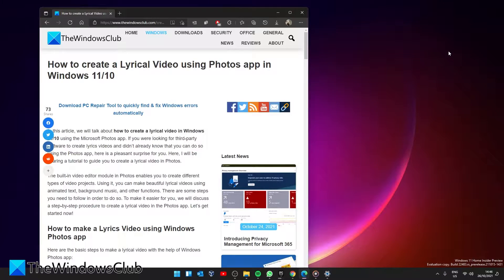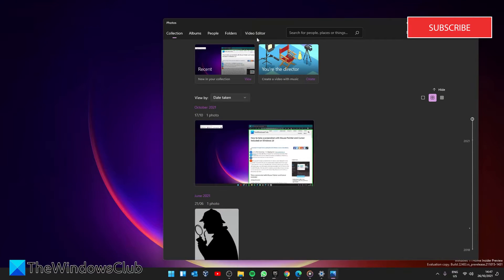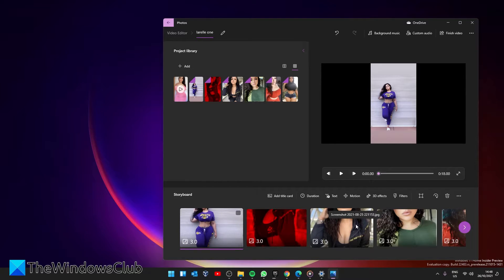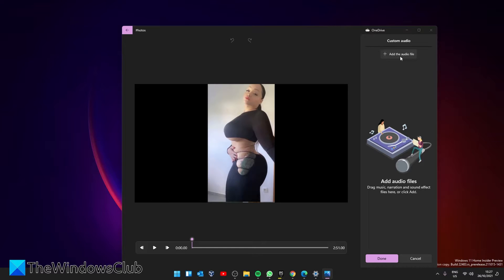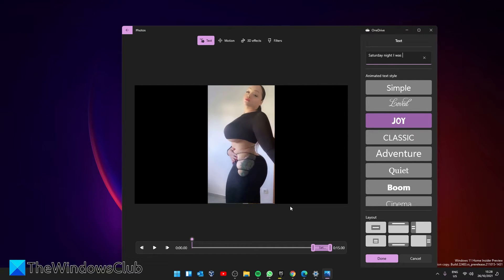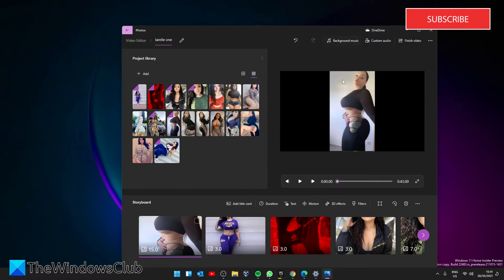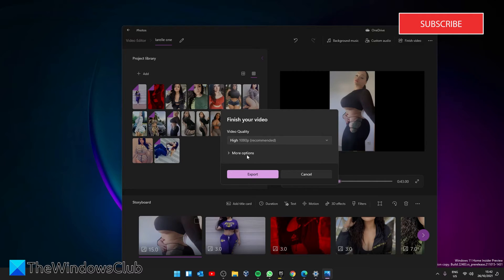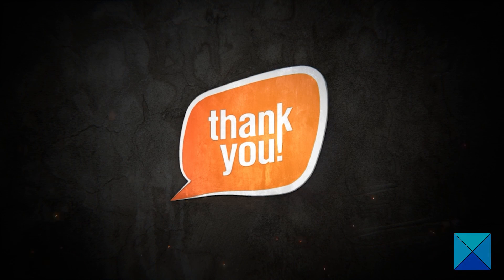How to create a Lyrical Video using Photos Legacy app in Windows 11/10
In this article, we will talk about how to create a lyrical video in Windows 11/10 using the Microsoft Photos Legacy app. Microsoft has replaced the Video Editor section in the Photos app with the new Chipchamp app. So you will have to download the Microsoft Photo Legacy app from the Microsoft Store first.

1] Launch the Microsoft Photos app.

2] Import and select videos and images to include in the output lyrical video.

3] Create a new video project with selected media items.

4] Add custom background music to the video.

5] Select a media object and add lyrics using the Text tool.

6] Adjust the duration of the lyrics to synchronize them with the song.

7] Repeat (5) and (6) for each media file.

8] Save the final lyrical video in MP4 format.

Timecodes:
0:00 INTRO
0:56 OPEN PHOTO APP
2:02 CREATING THE PROJECT
2:17 ADDING MUSIC
2:52 ADDING LYRICS
4:04 PREVIEW YOUR VIDEO
4:56 SAVING THE FINISHED VIDEO